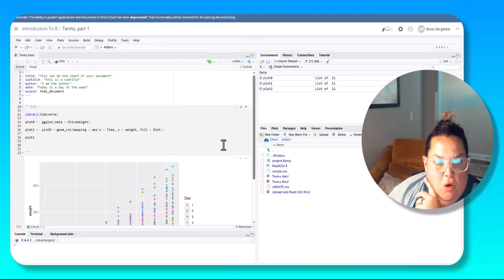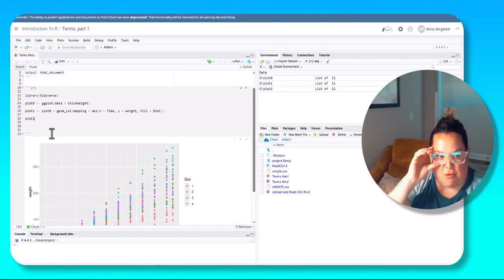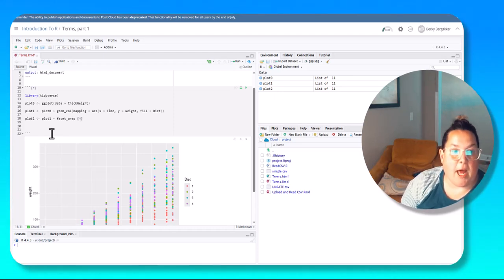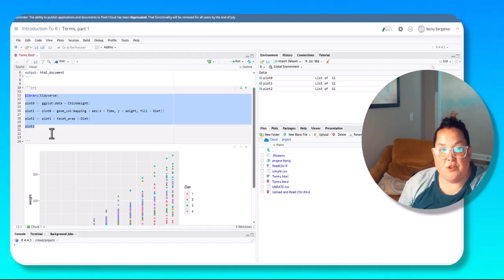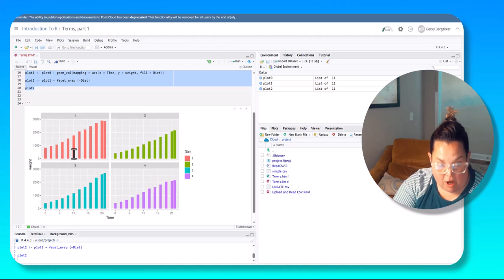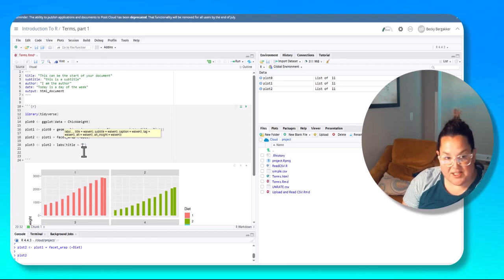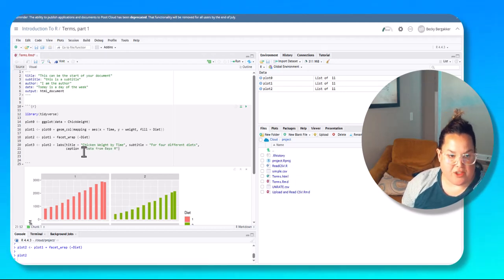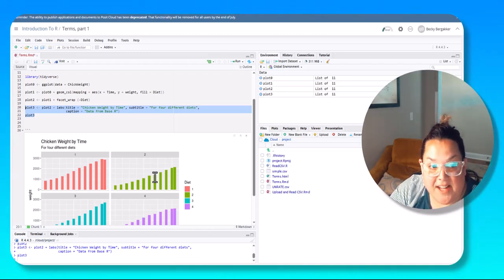Introduction to ggplot, part 3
Introducing ggplot and adding a faceting layer and labels to a graph.